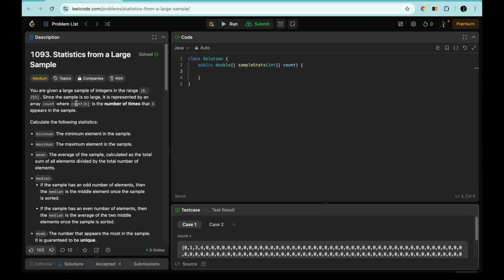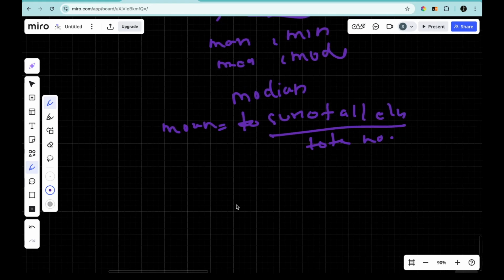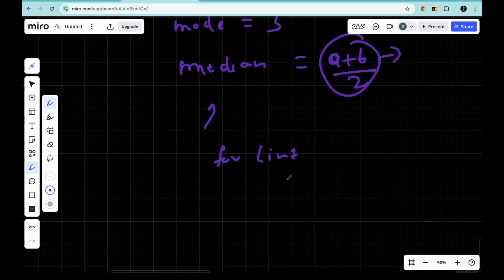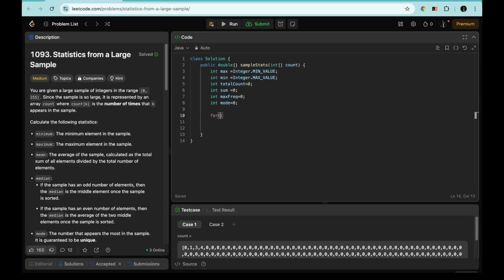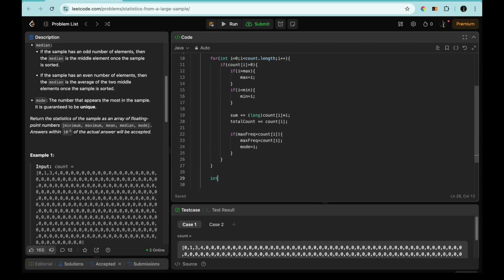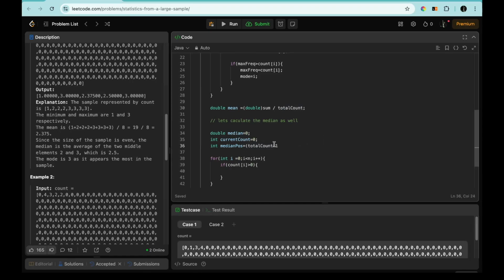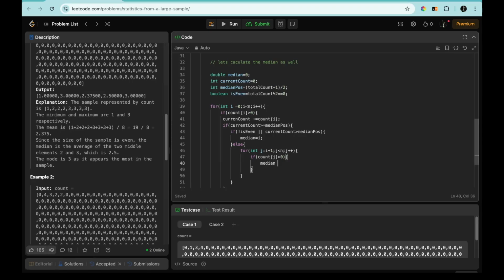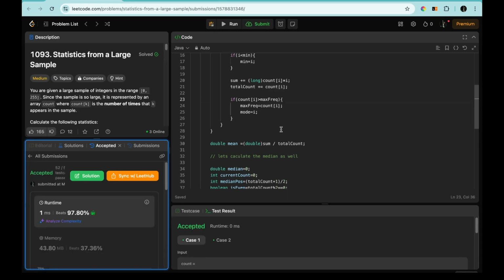Statistics From A Large Sample ||| LeetCode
In this video, we dive into another essential LeetCode problem: Statistics from a Large Sample (LeetCode Problem #1093). If you're preparing for coding interviews or want to strengthen your statistical computation skills, this video will guide you through the solution step by step. 💡

🔍 What you'll learn in this video:
✅ How to compute the minimum, maximum, mean, median, and mode from a frequency distribution.
✅ Efficient approaches to process a large dataset in O(n) time complexity.
✅ Step-by-step walkthrough of the solution, including code implementation and logic explanation.

✨ Key Features of the Solution:
✅ Beginner-friendly explanation of statistical calculations.
✅ Optimized approach for handling large datasets efficiently.
✅ Edge case handling, including empty datasets, skewed distributions, and multiple modes.

If you're a developer preparing for coding interviews, mastering statistical computation problems like this is crucial for building strong problem-solving skills. Watch now to understand the concept and confidently tackle similar problems!